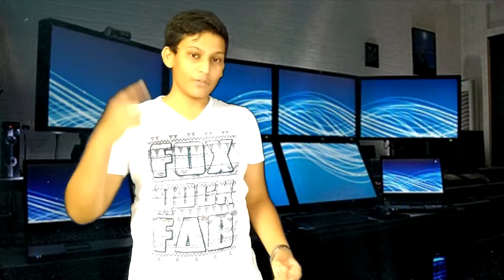$5000-6 monitor-gaming & workstation pc build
do u want a gaming pc which can do all rendering stuffs with 6 monitors ,than this is the right one for you,right now in 2015,under $5000.

links

mother board-  ASUS ROG MAXIMUS VIII HERO LGA 1151 Intel Z170 HDMI SATA 6Gb/s USB 3.1 USB 3.0 ATX Intel Gaming Motherboard

note - all the content in the video belongs to me and no one must copyright the material without my permissions.